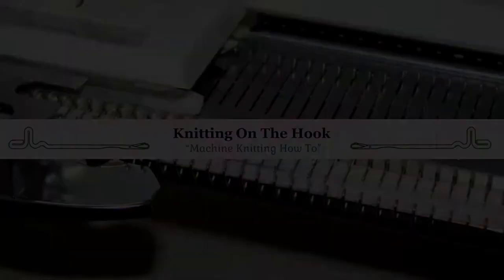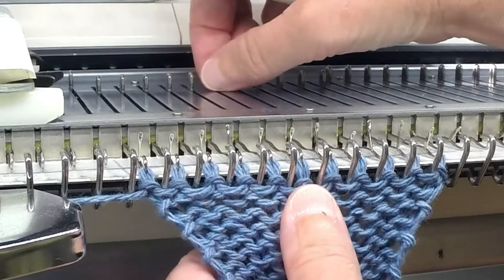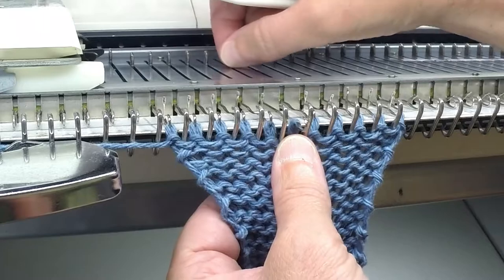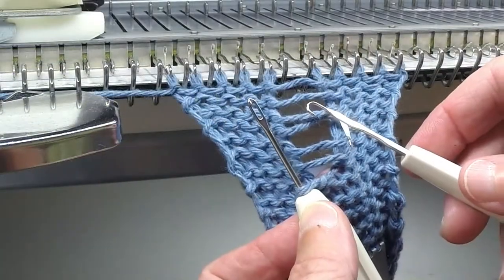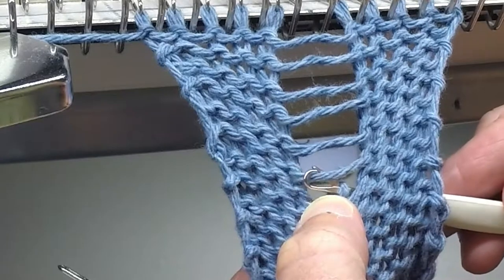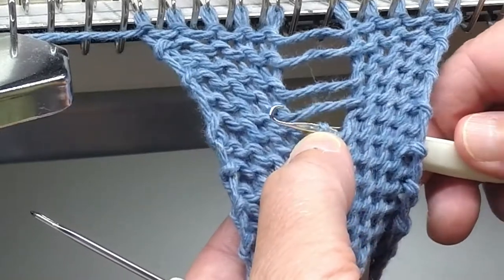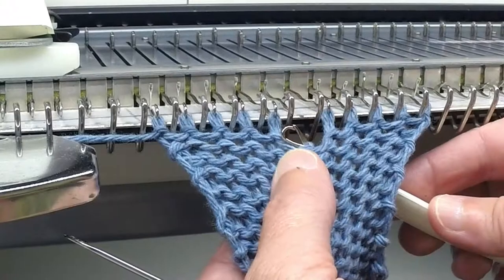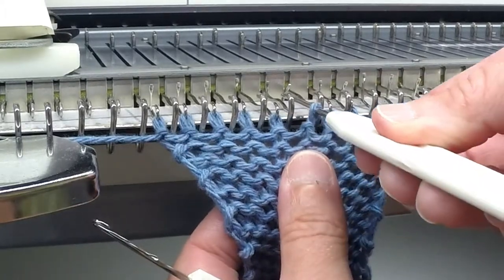Machine Knitting - Pick Up Dropped Stitch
In this tutorial, I will show how to pick up a dropped stitch and reforming it using a transfer tool and a latch tool.